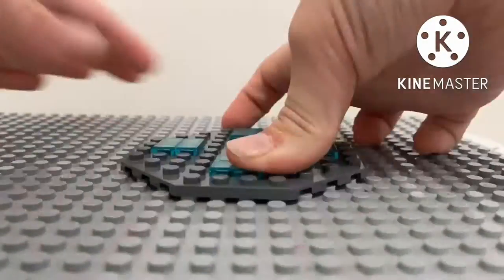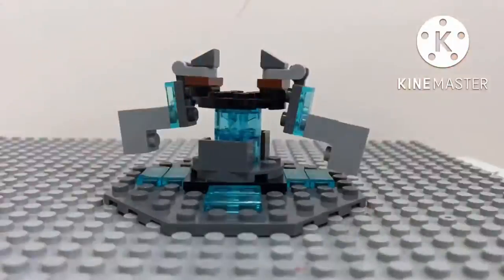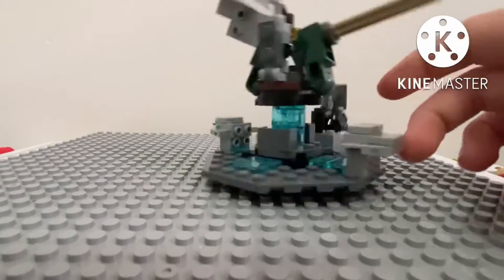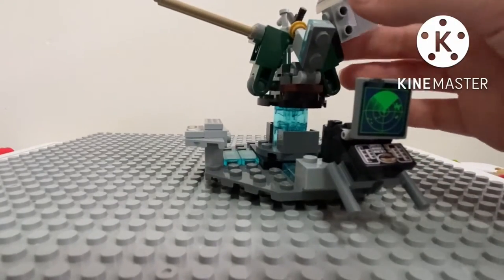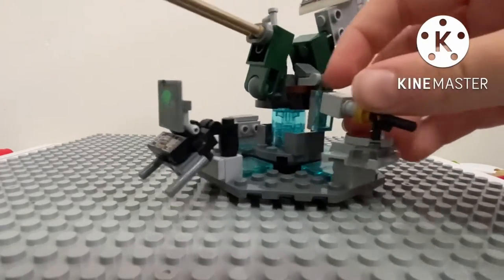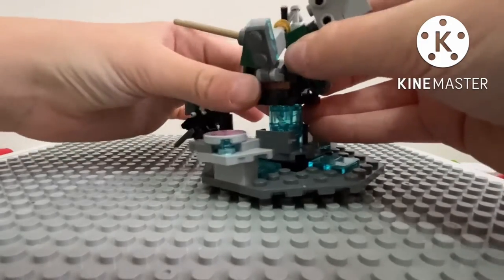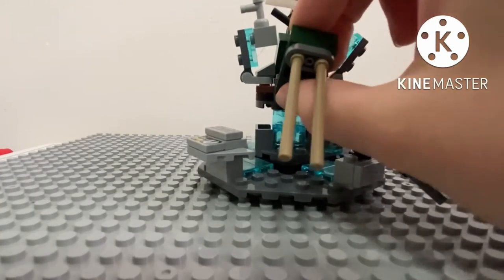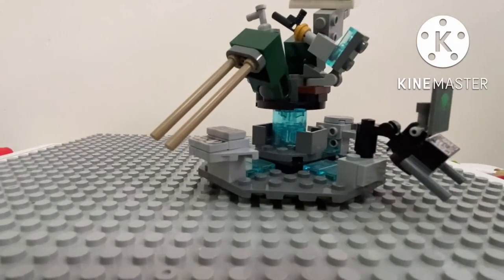Making a custom Doctor Who chaotic console